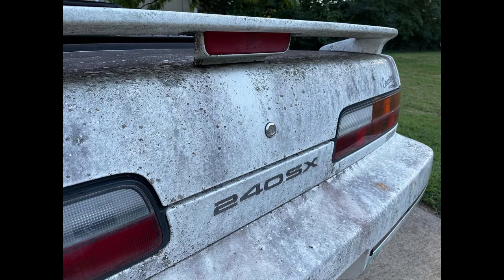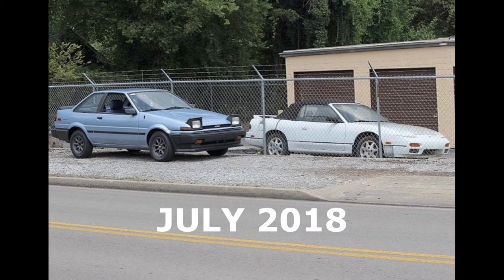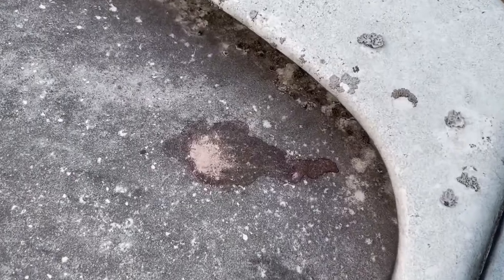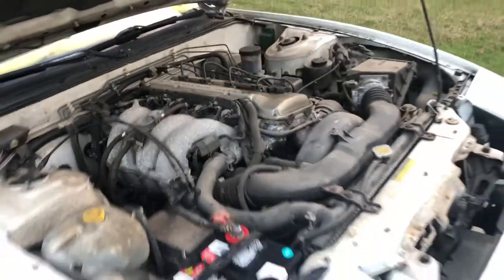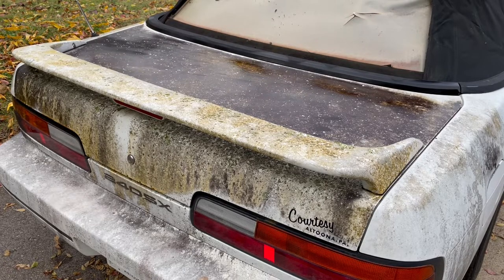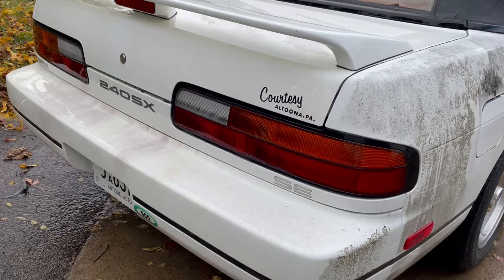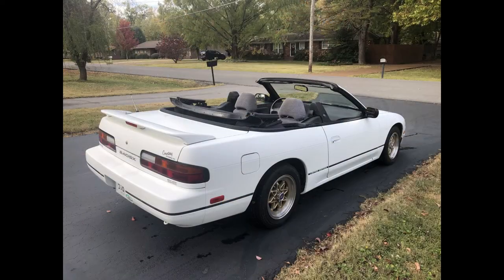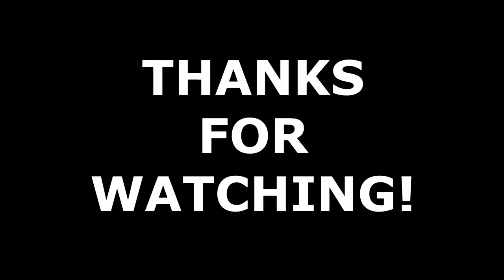240SX First Wash In a Decade | 1993 Nissan 240SX SE Convertible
In this video I introduce my 1993 Nissan 240SX SE Convertible. It also gets washed for the first time in over eight years. This will be the first of many videos documenting the restoration and modification of this old S13.